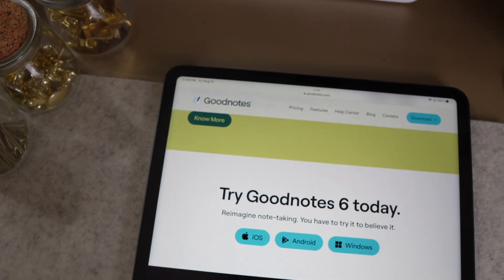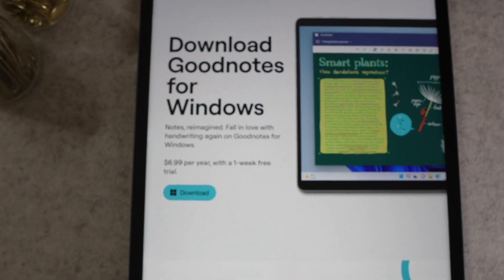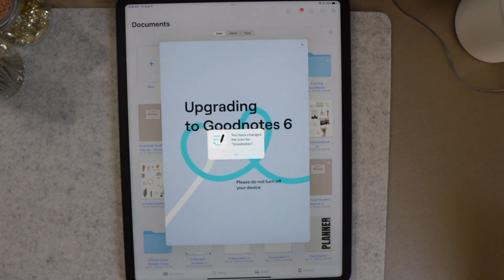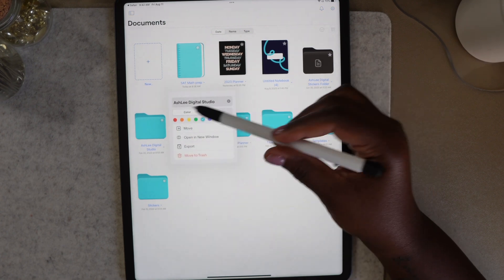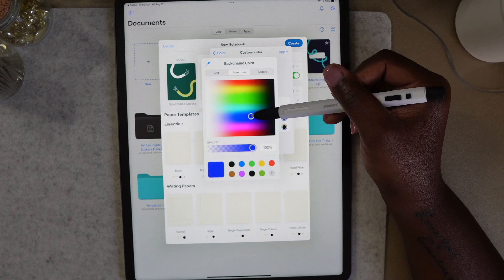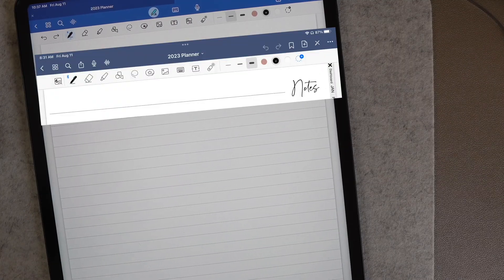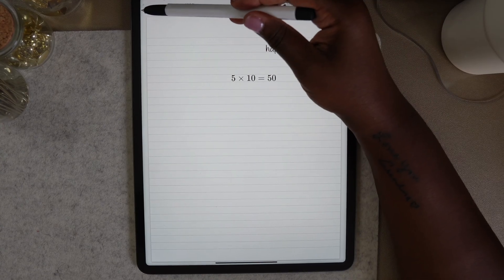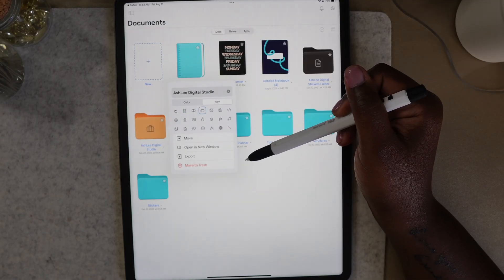GOODNOTES 6 UPDATE! | Everything you need to know, pricing, AI handwriting 🤯 and more!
GoodNotes 6 recently updated and I am here for it!! There is a lot to unpack with this update. We will take a look at some of the key features, how to navigate between GoodNotes 5 and 6 and most importantly the cost of this update.

Timestamps:
00:00 Intro
00:26 GoodNotes 6 availability & Pricing
02:00 GoodNotes Account
02:16 New Interface & Marketplace
02:44 Interactive Exam Prep & AI Math Assistant
02:53 Change Folder Colors & Add Icons
03:22 Creating a Notebook with Colored Templates
04:22 Toolbar Changes
05:02 AI Handwriting Spell Check
05:12 Scribble to Erase
05:22 Circle to Lasso
05:42 Math aquatint Conversion
05:50 Downgrading to GoodNotes 5

Happy planning!

App: Goodnotes 5
Ipad: Model A2378 | 2021 iPad Pro 12.9"
Stylus: Apple Pencil 2nd Gen
Planner: All Things Planner Vol 2